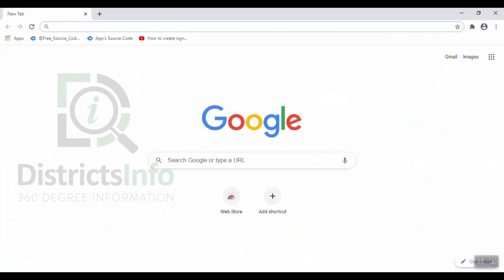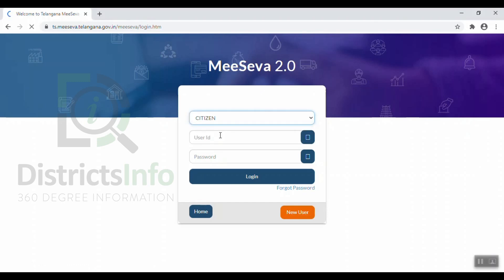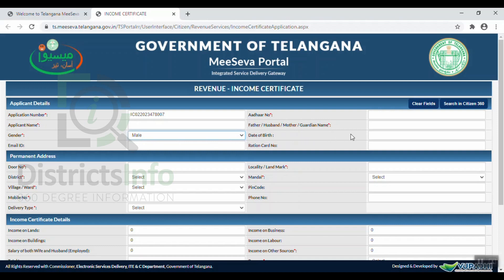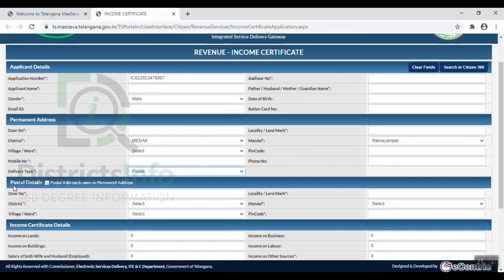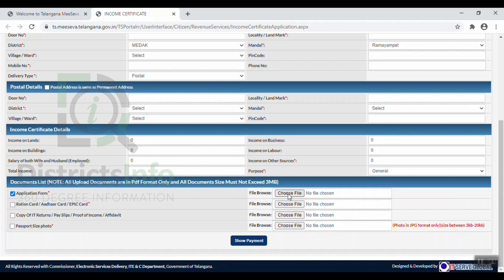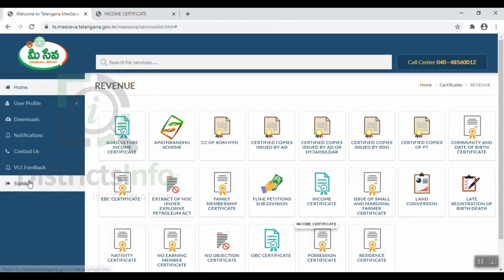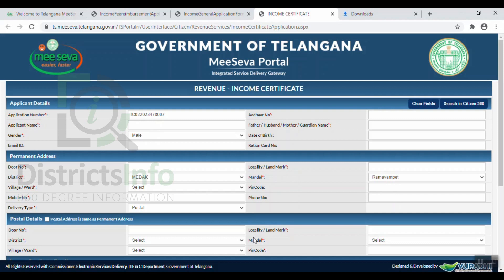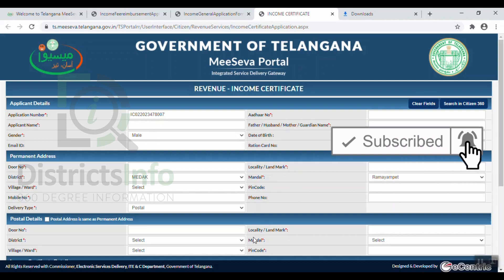Income Certificate in Telangana State Online - How to apply From Meeseva Website in Telugu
Income Certificate in Telangana State Online  - How to apply From Meeseva Website in Telugu: This video is about  "Income Certificate in Telangana". Income certificate is very useful for people in Telangana and in India. As this income certificate will give all the information about your earning from all the sources in a year. So this will help you at many places where they ask about income certificate. Like if your child is going to take admission in government institute then they may ask the income certificate of the father or parents. The income certificate is valid for one year only. So in our video, How to Apply for Income Certificate in Telangana we will tell you the detailed procedure for this income Certificate in Telangana.